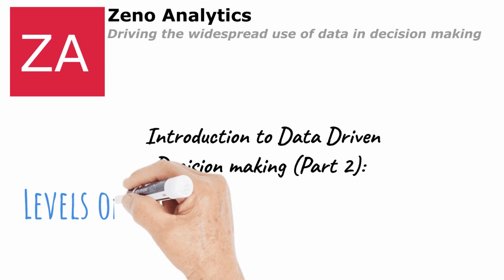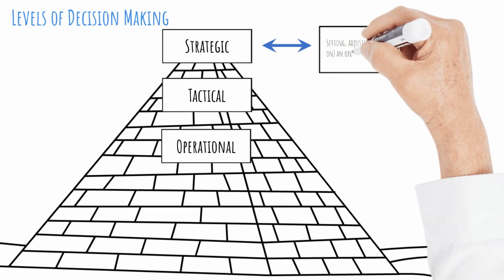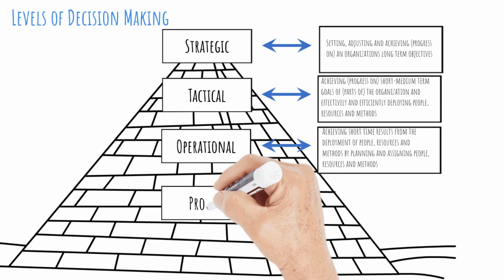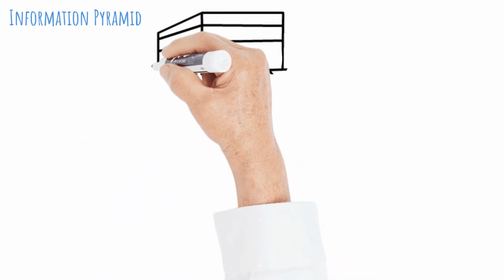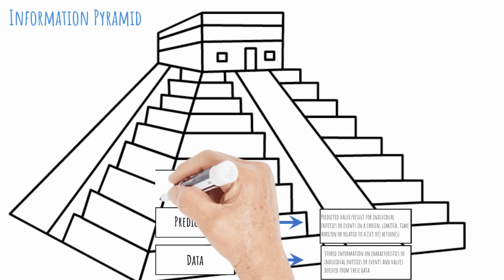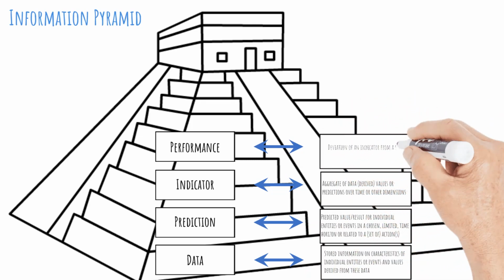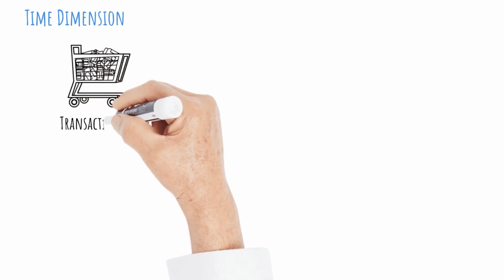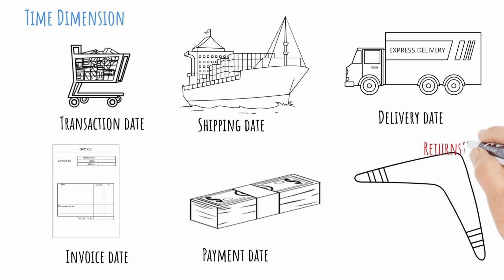3 Major considerations for Data Driven Decision Making (Data Driven Decision Making Part 2)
Welcome, to this second part in the series Data Driven Decision Making, by Zeno Analytics. In this video we want to cover three topics, that, if not made explicit, can hinder your efforts to come to a valid data driven decision.
First you need to be clear about the type of decision you want to take: the level of your decision. Second, you will need to specify, what kind of information you are after: the information pyramid. Third, you will need to decide, how you will handle the most complex of all dimensions: Time.